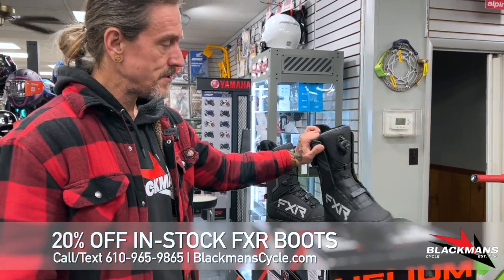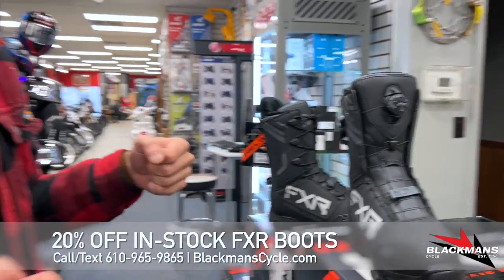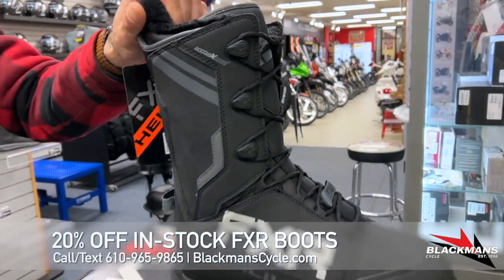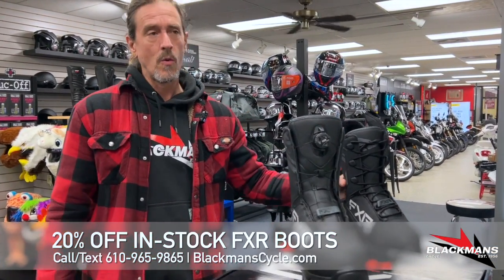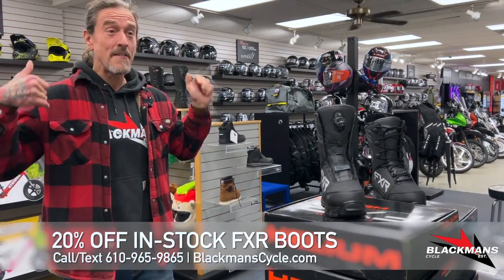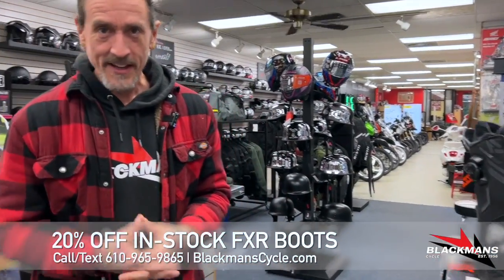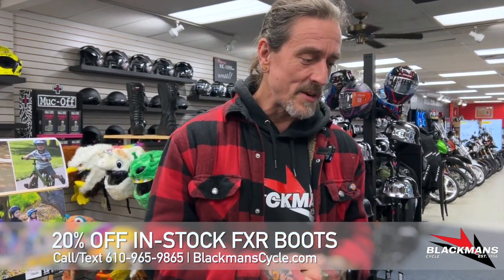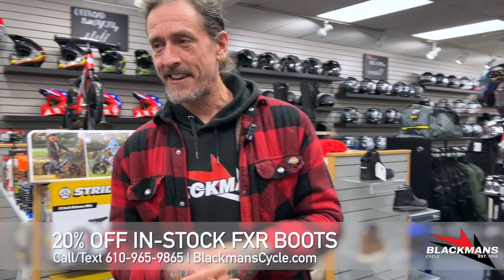FXR Boots | 20% Off for a Limited Time